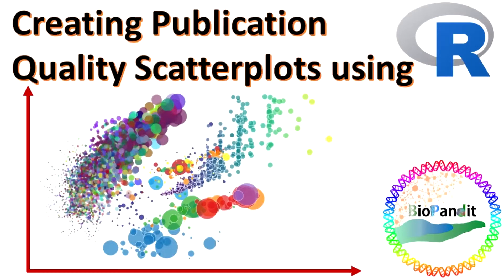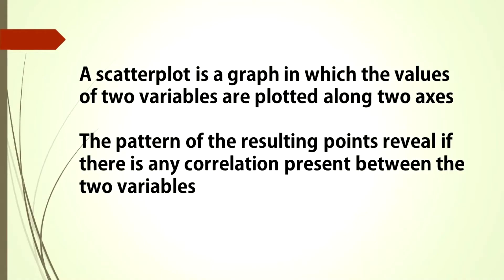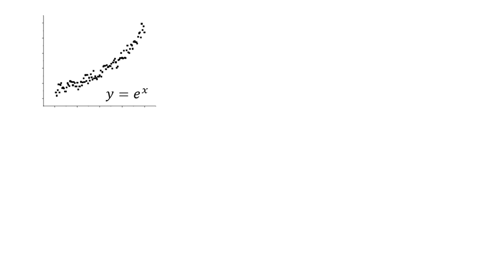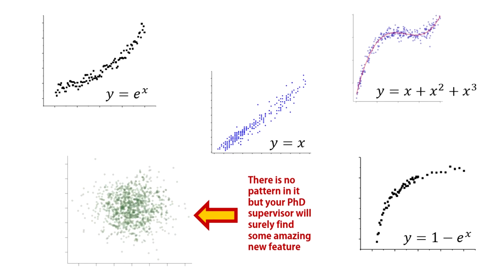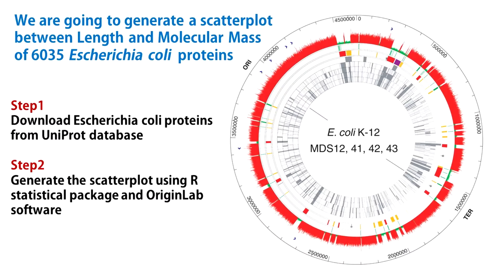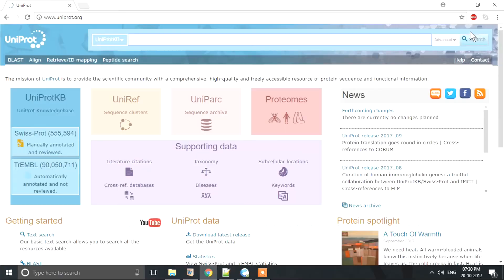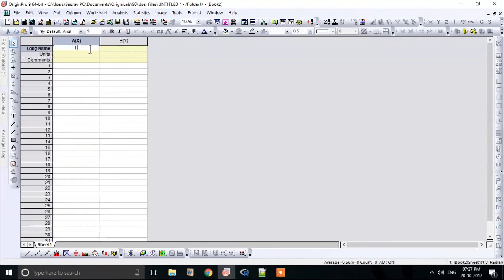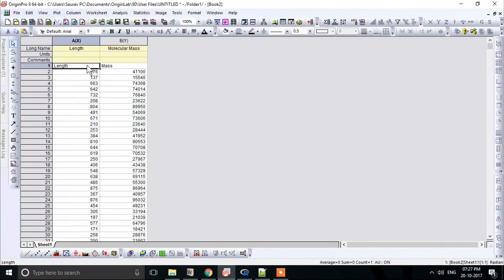Publication Quality Scatter Plots using R and OriginLab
In this video, we demonstrate how to generate publication quality scatterplots (reading from a file) using R statistical package (command-line) and OriginLab software (without command-line).